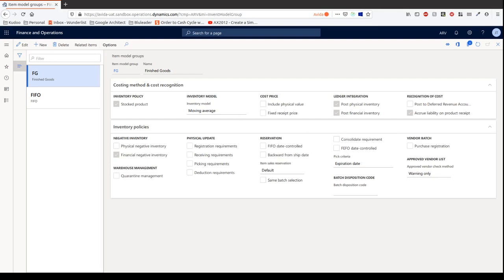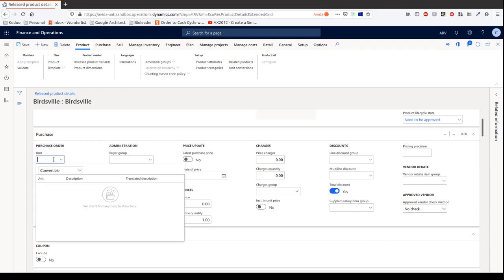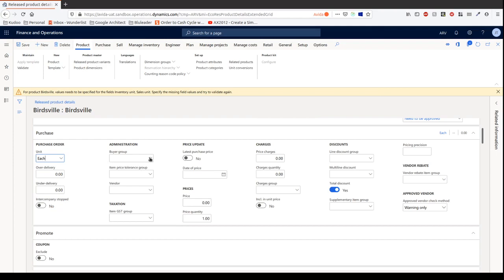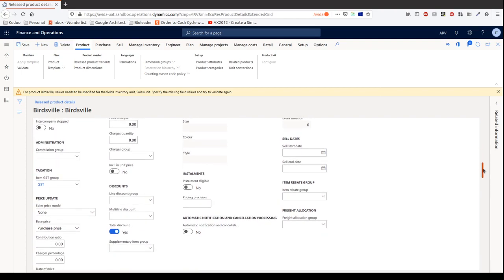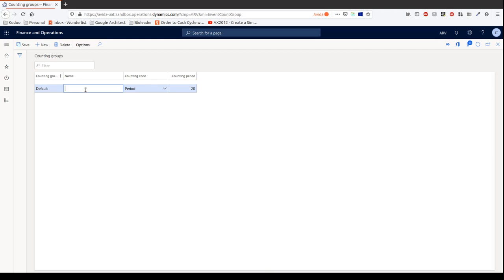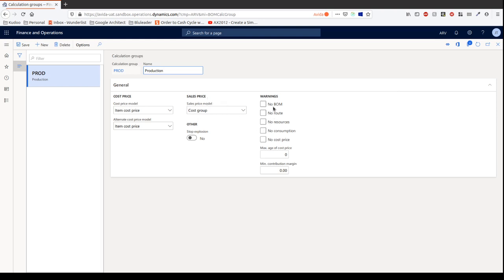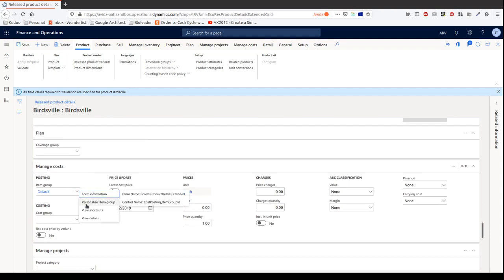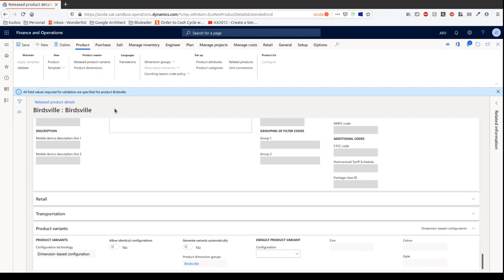D365 Product Management Part 2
In this video, I'll go through how to setup a Product Master and then release the Product into a Legal entity. From there I'll explore some of the configuration options and what they mean in terms of D365 Supply Chain Management